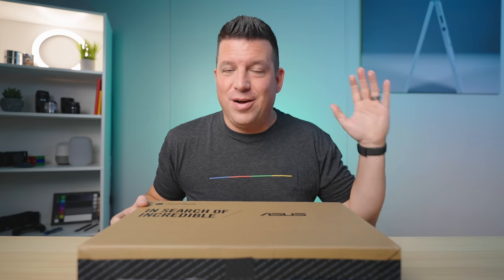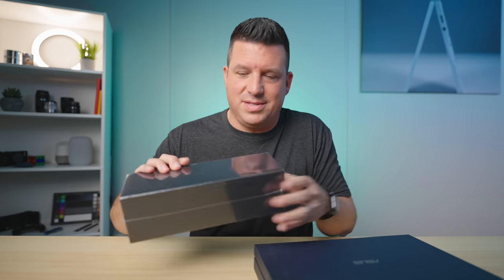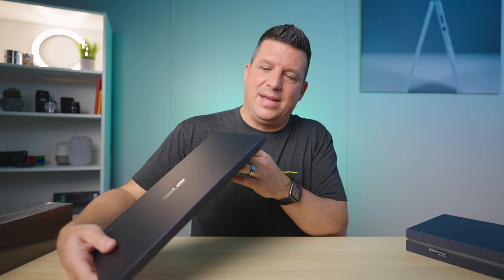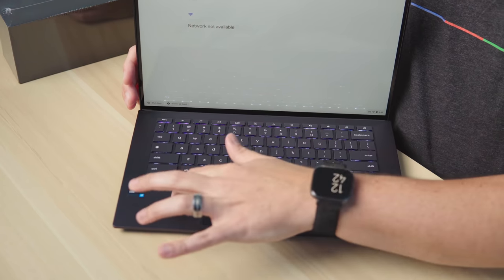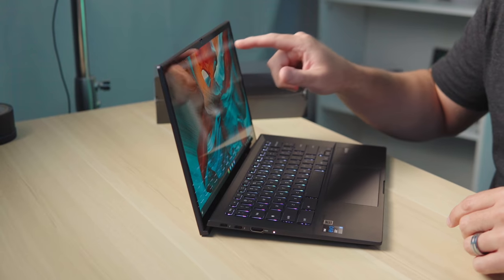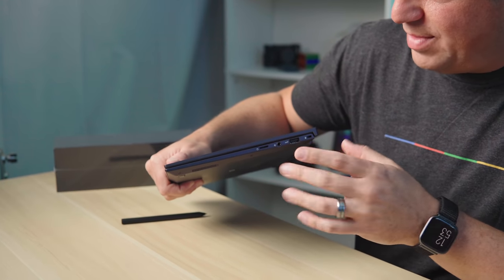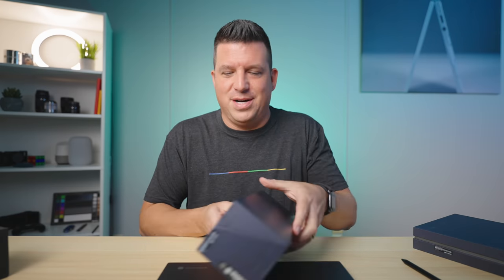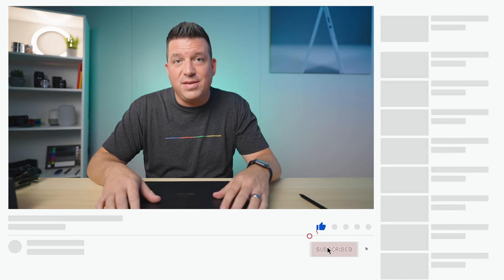ASUS Chromebook CX9 Unboxing & First Impressions